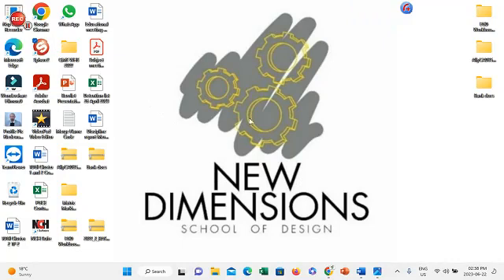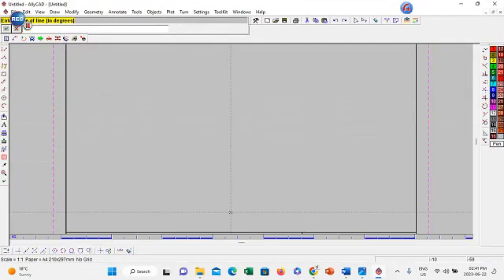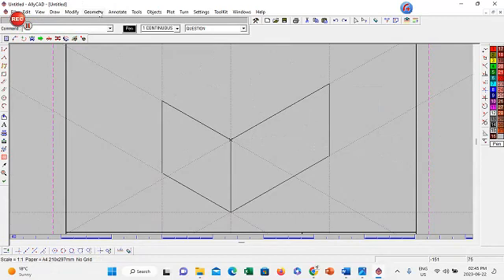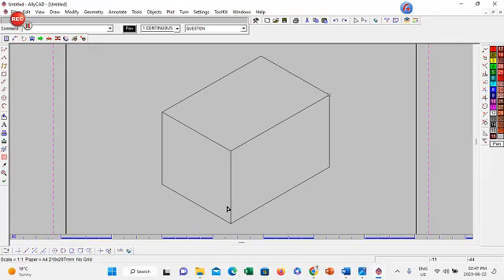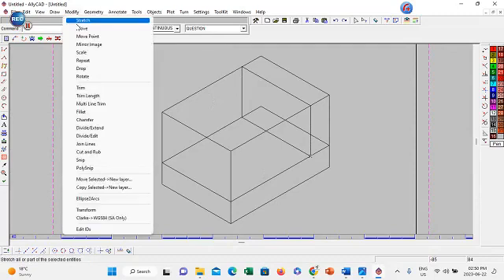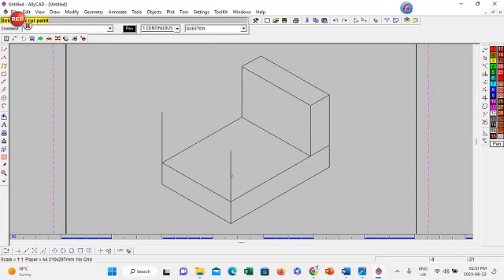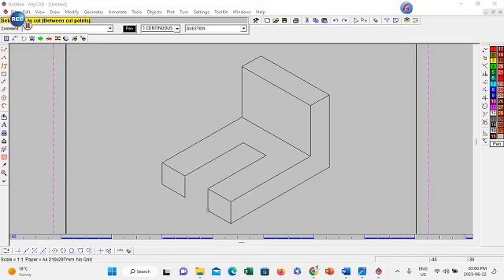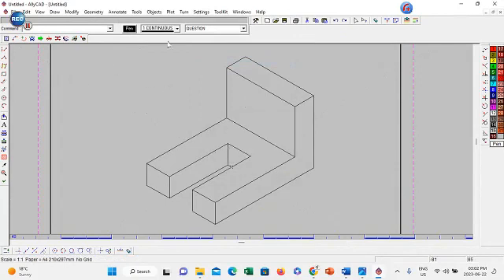Grade 10 AllyCad Activity 4